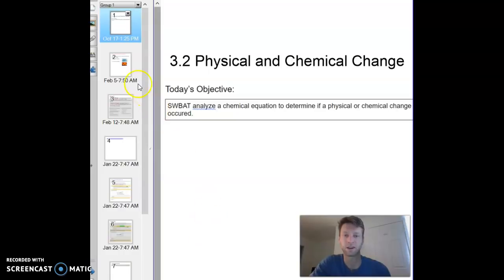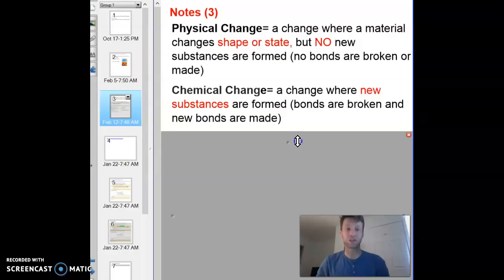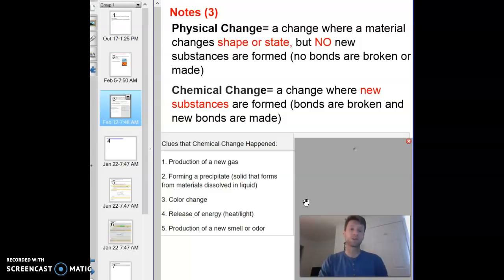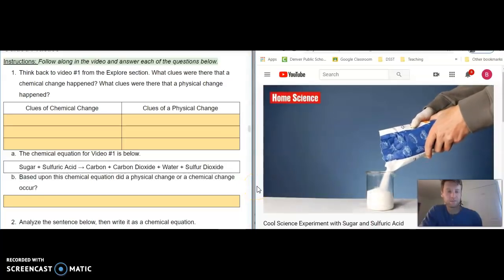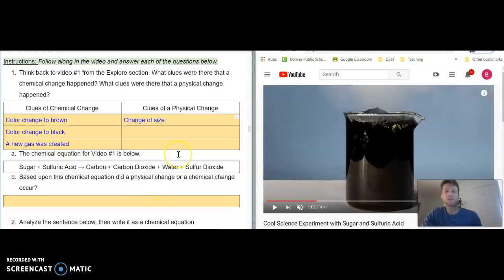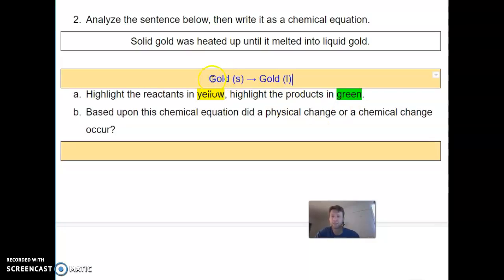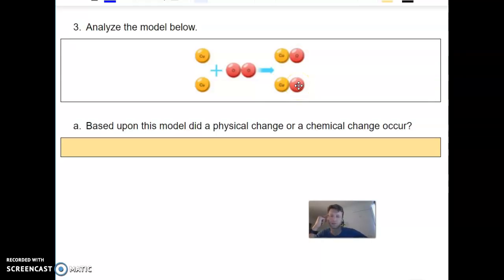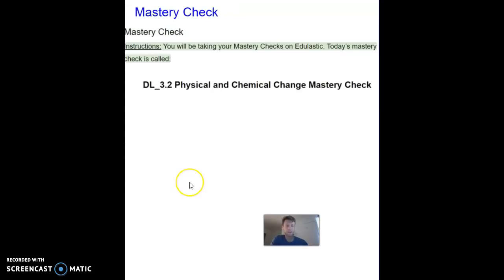3.2 Physical and Chemical Change